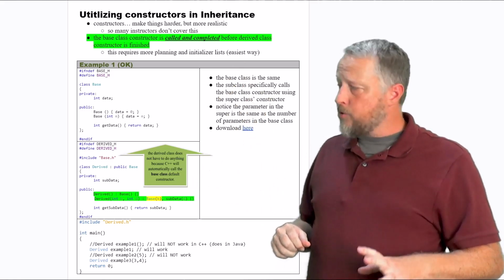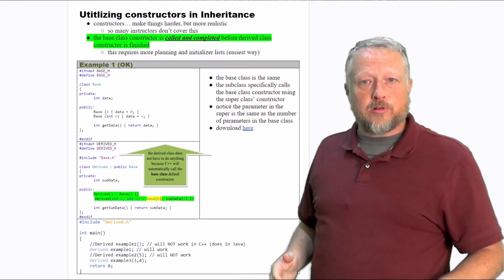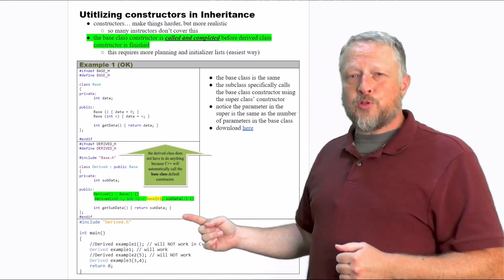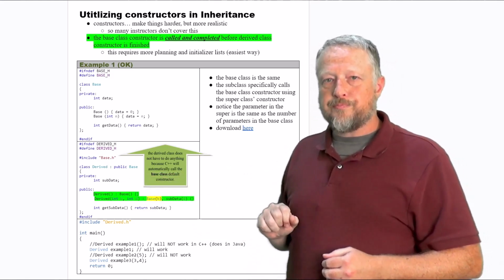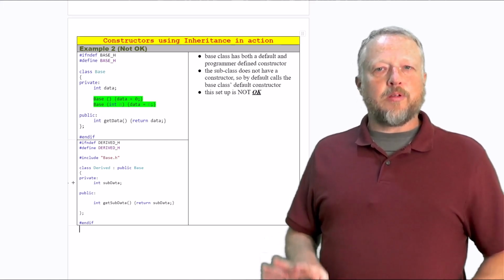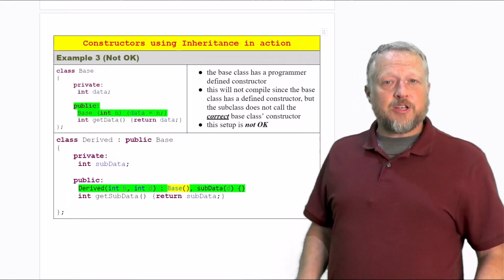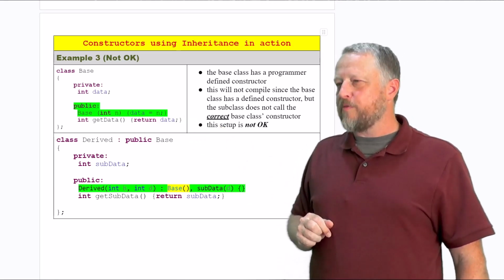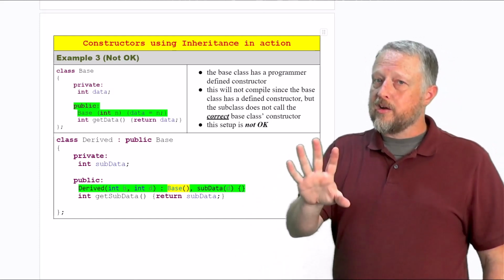9 - Utitlizing constructors in Inheritance